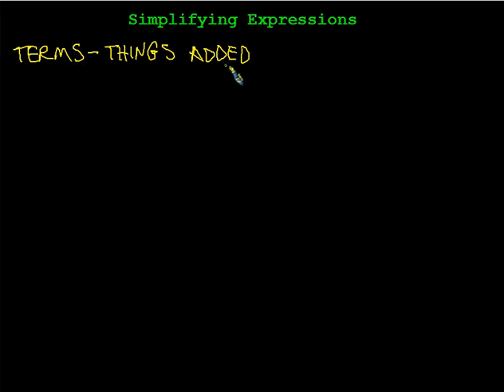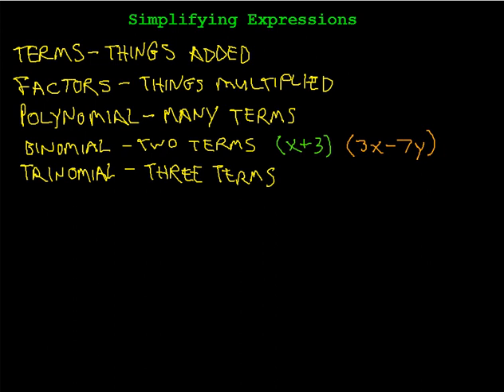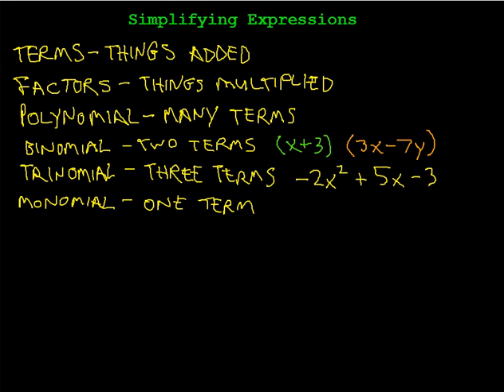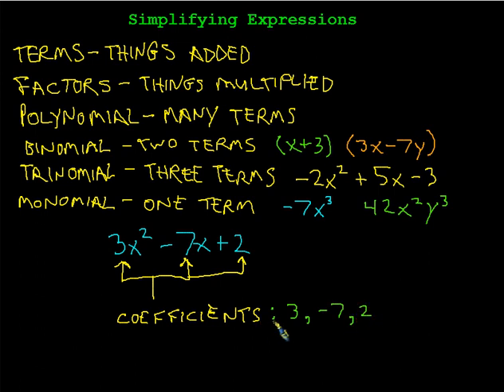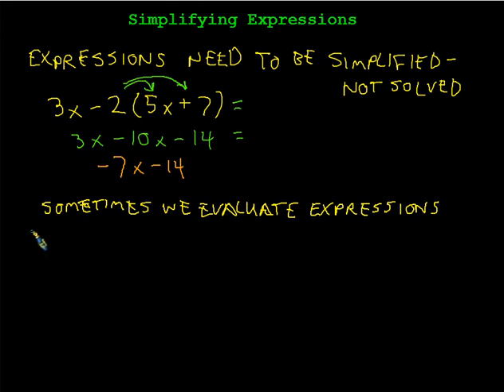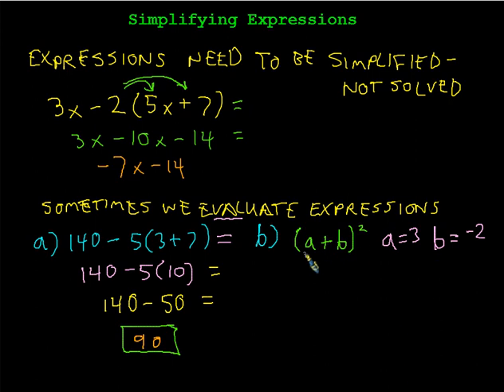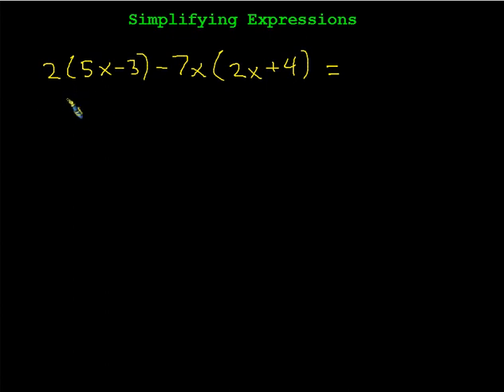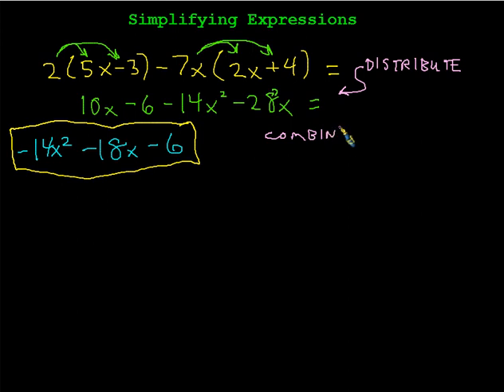Simplifying Expressions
You need to know this before you can begin to solve equations!